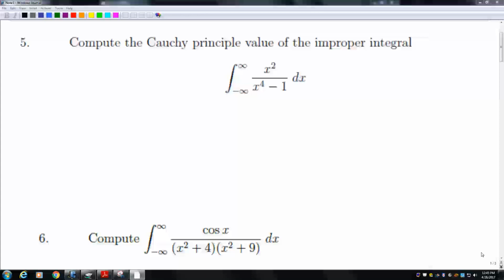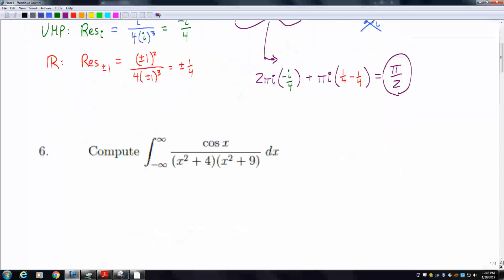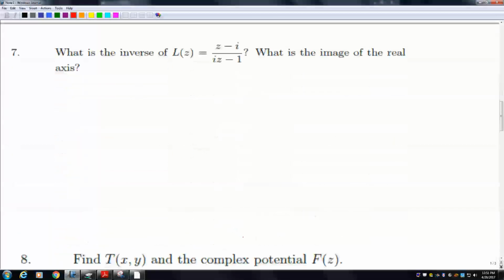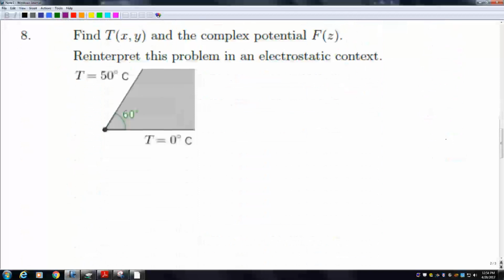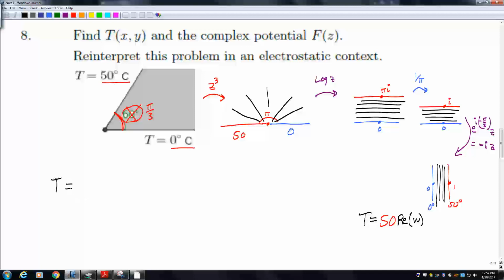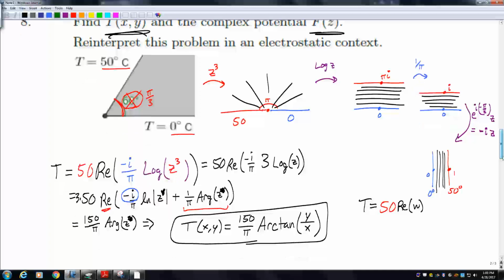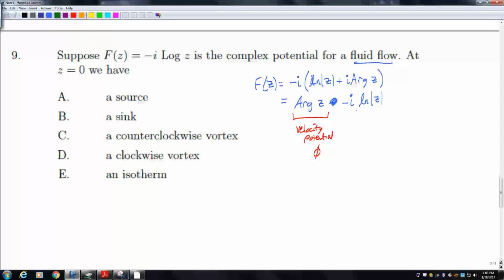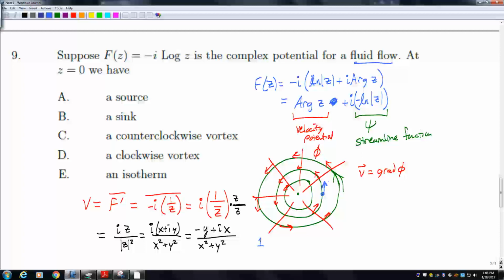MA528 last review problems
Spring 2017, leftover supplemental review problems